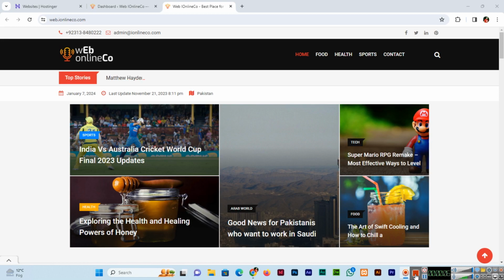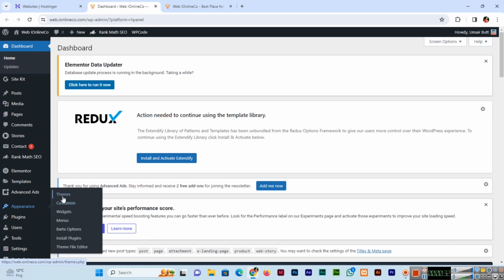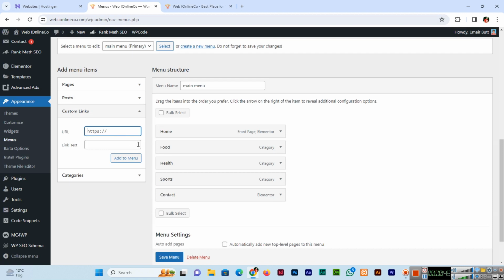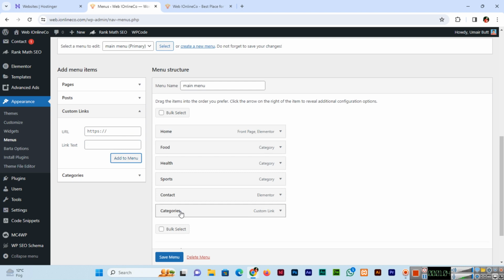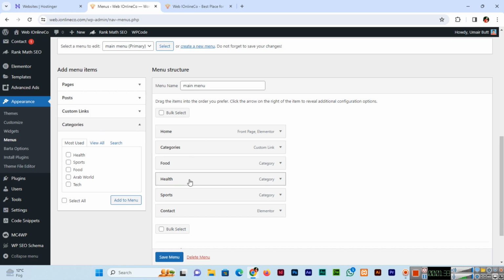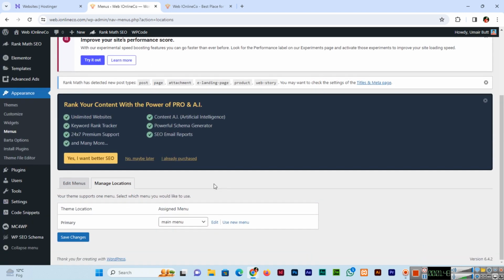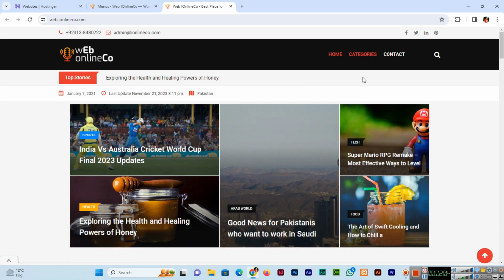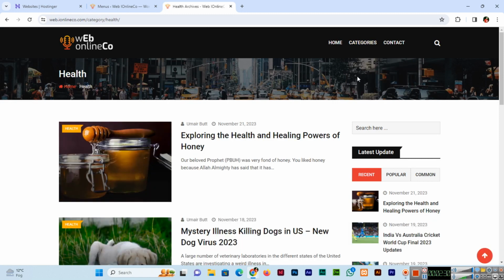How to Make a Drop-Down Menu in WordPress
In this video, you can learn how to make a drop-down menu in WordPress. Follow these steps and create drop-down links in the menu navigation of your WordPress Website.